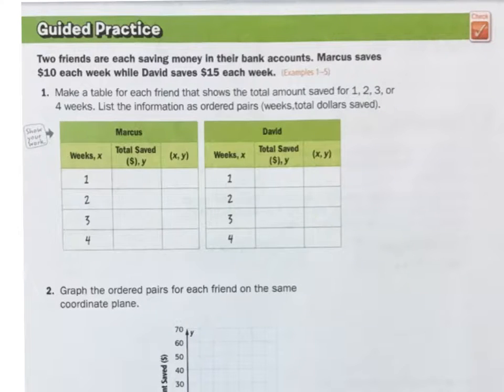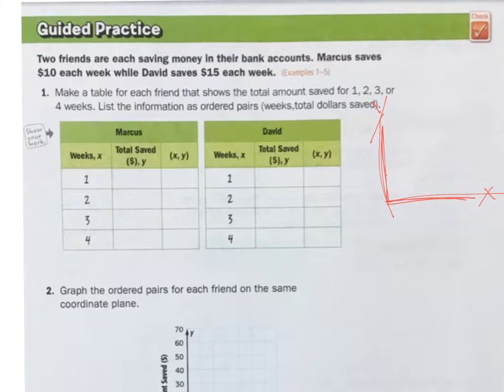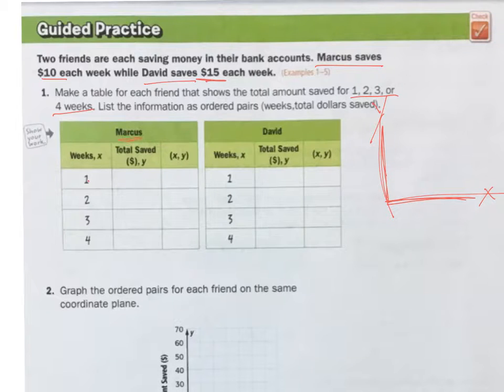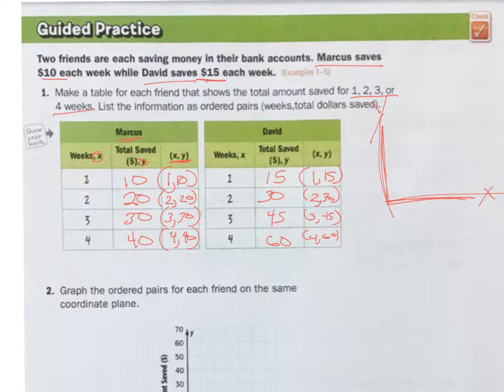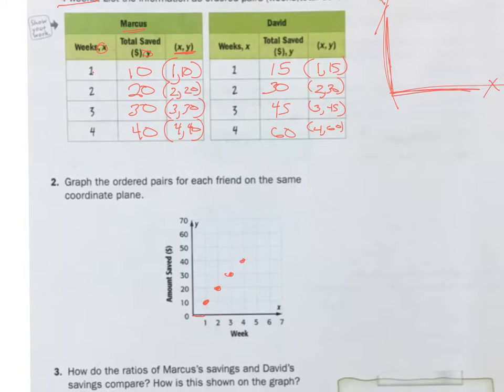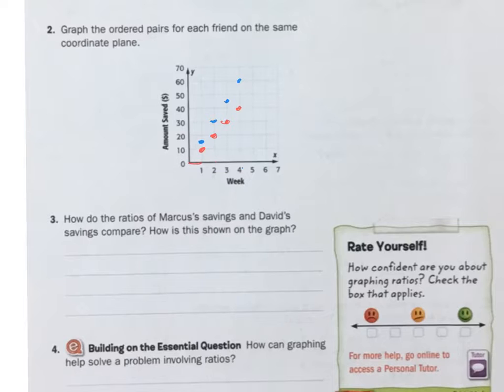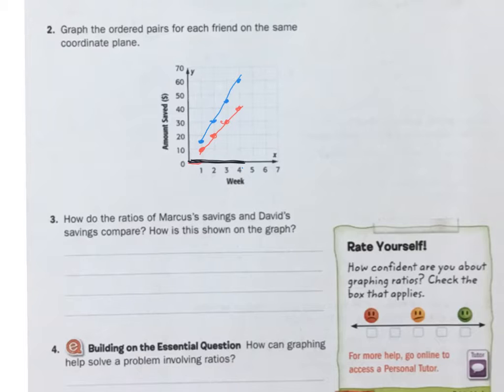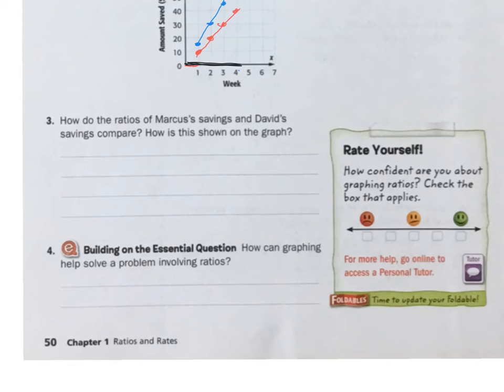math 1.5 guided practice